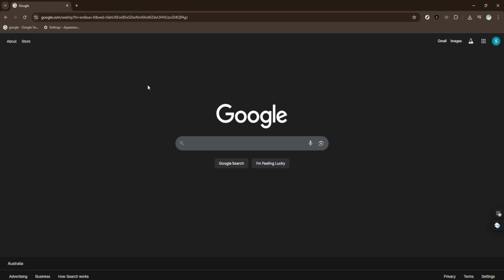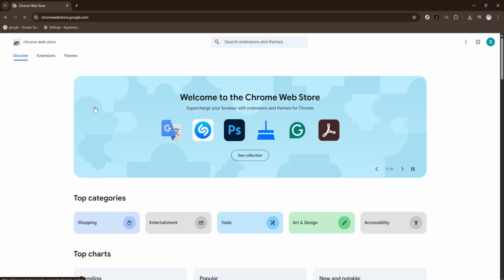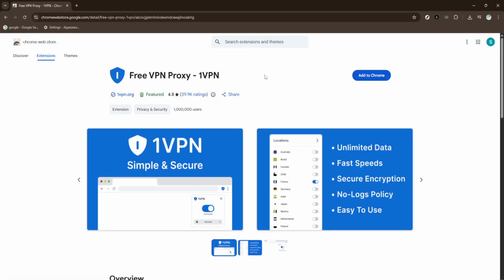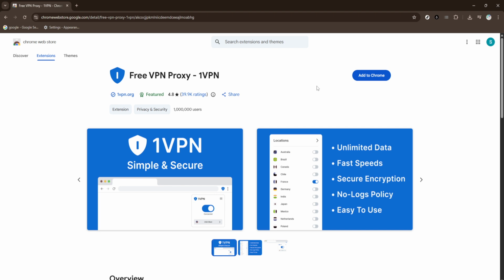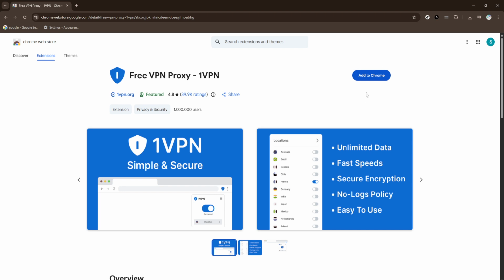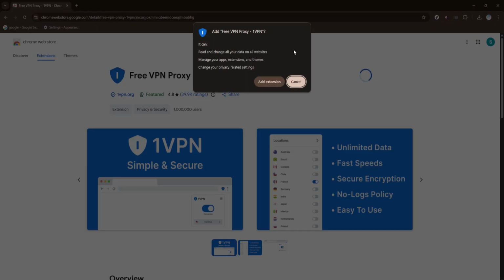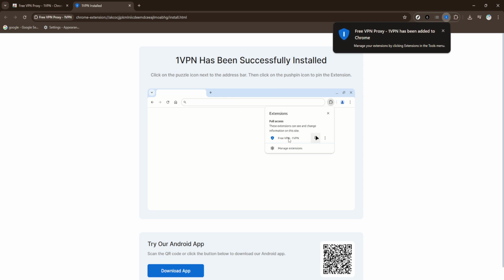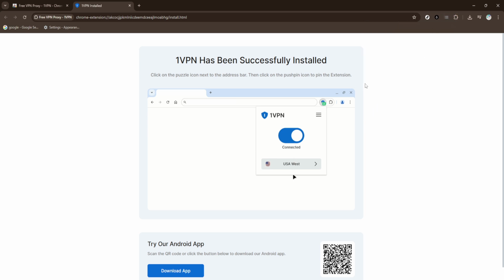How to use free VPN in Google Chrome browser FULL GUIDE]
IN Todays video we cover How to use free VPN in Google Chrome browser